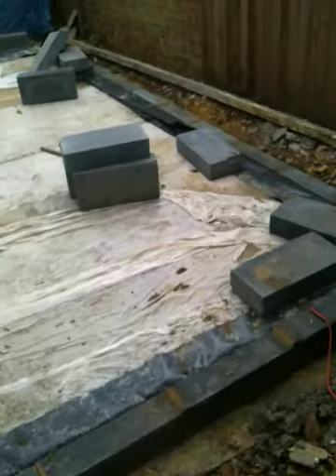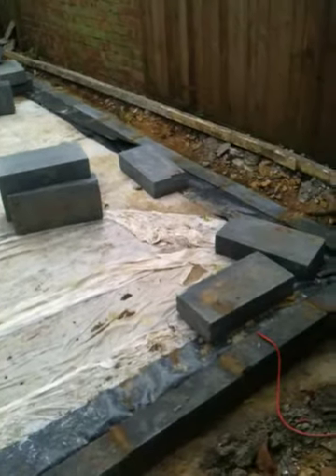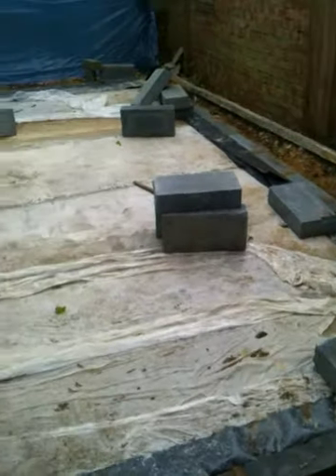My Home Gym self build project pt 6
Finished laying the screed, i have covered with plastic dust sheets as i'm expecting rain. Also, it is preferable so as to enable the cement mix to cure over a period of time and not dry out too quickly.

You too can build your own home gym at the bottom of your garden. I was fed-up with exercising in my old, freezing, damp, insect infested garage. So i bit the bullet and decided to get rid of it and have a home gym built in it's place.

I'm a complete novice in the building game. My achievements or skills before taking on this task - out of sheer desperation - was that i had done the odd bit of DIY in the past, like putting up a shelf, or hanging a picture. All the skills i picked up throughout this journey were mainly thanks to being let down by builders, a little belief, a touch of determination and a shed load of desperation, but most of all, from watching YouTube clips like this journey which I've catalogued.

Sure i made many mistakes along the way, the build isn't perfect and yeah, if i had my time again there's many things i'd do differently along the way, but my mantra in life which helps me through anything i wish to achieve is to always say to yourself when, not if and you'll find that you can achieve things way beyond yours, or anyone else's expectations. :)